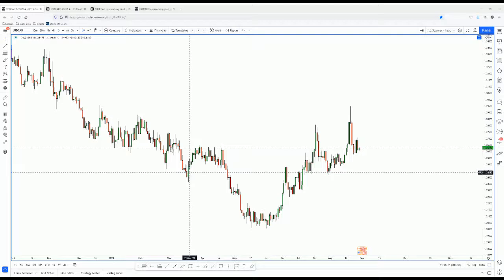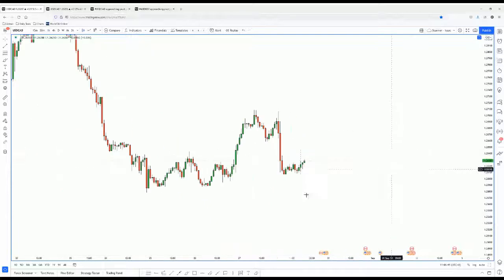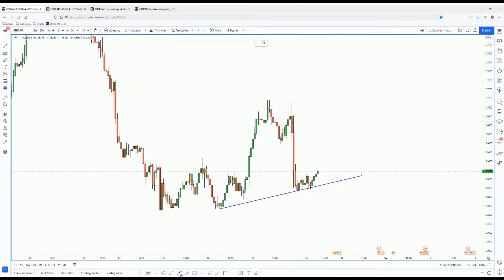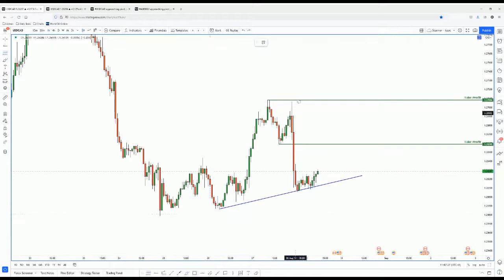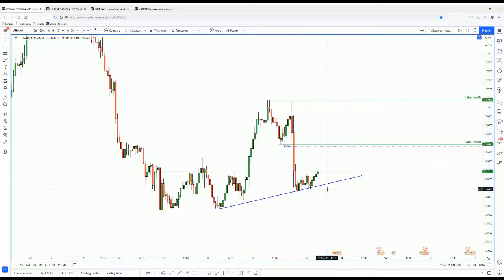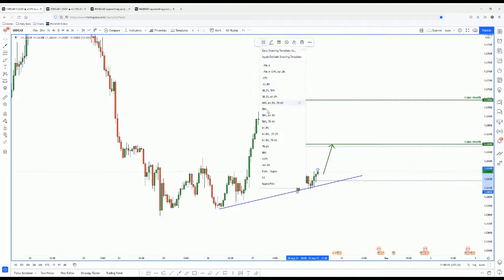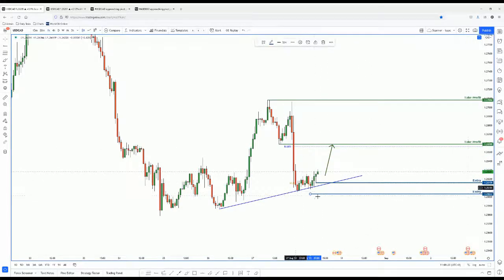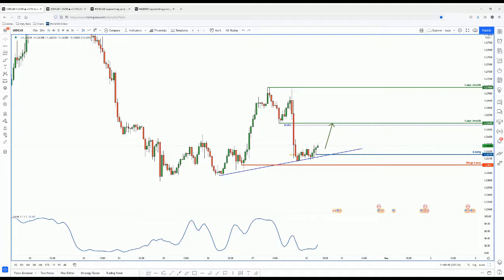Forex forecast 08/30/2021 on USD/CAD from Dean Leo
00:06 Anouncement
00:12  USD/CAD